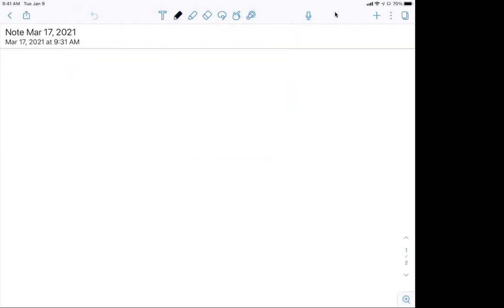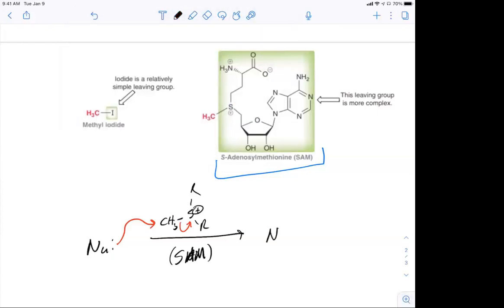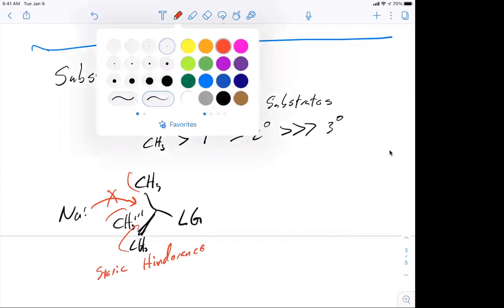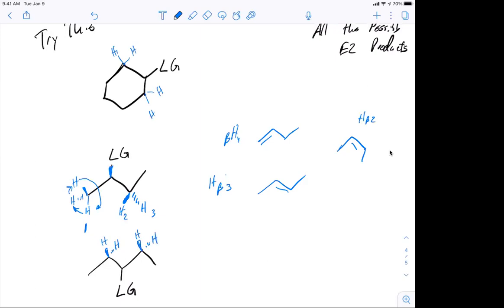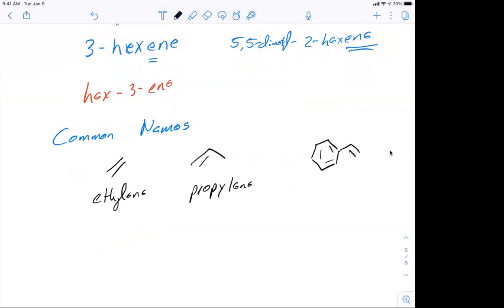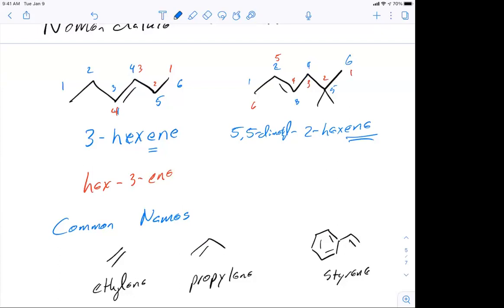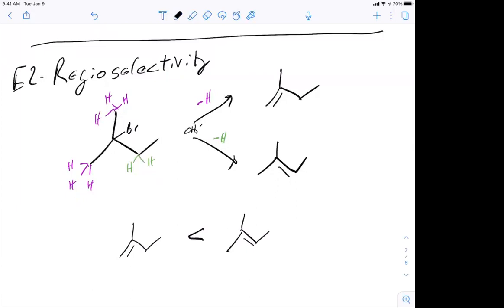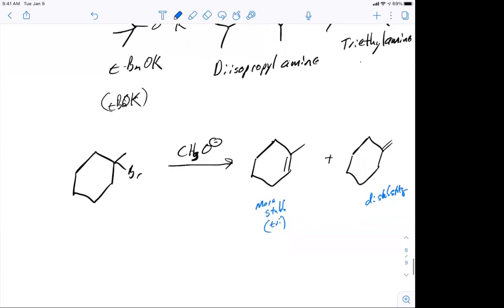CHEM3053 031721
Elimination, E2